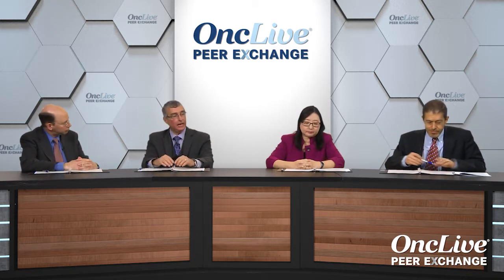Promise of Recently Approved Agents for AML: CPX-351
Expert panelists Harry Erba, MD, PhD; Eunice Wang, MD; Alexander E. Perl, MD; and Jorge E. Cortes, MD, discuss recent FDA approvals of several agents, including CPX-351, for the treatment of therapy-related acute myeloid leukemia or AML with myelodysplasia-related changes.